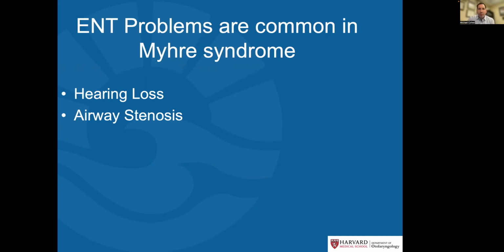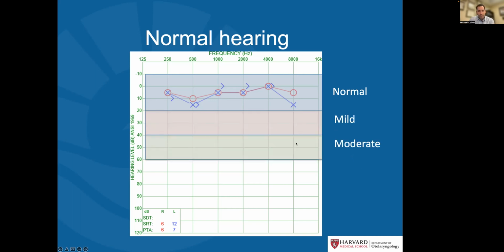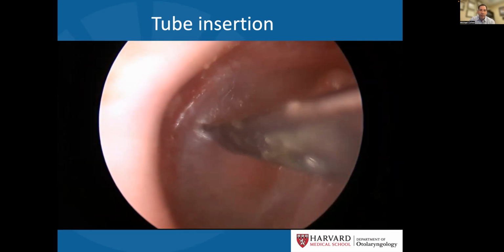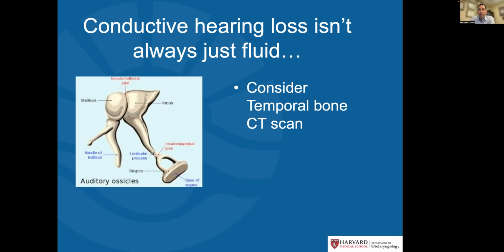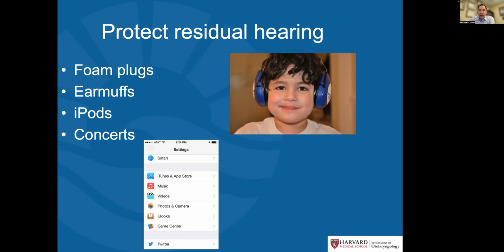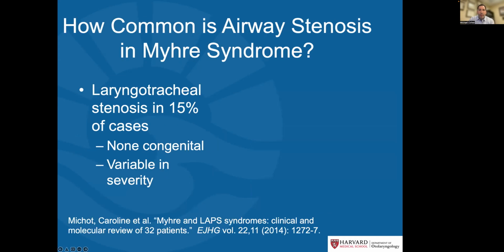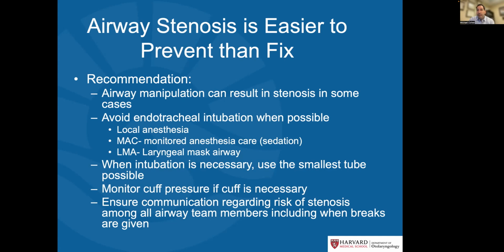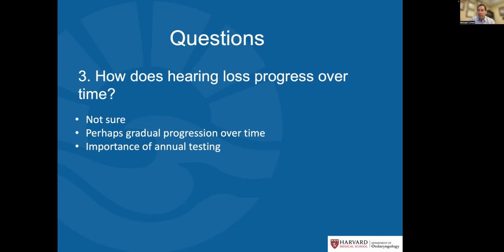Ear, Nose & Throat - Michael Cohen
Michael Cohen MD, talks us through the potential symptoms for ENT and Myhre syndrome as part of the Summer Seminars event, 2022.